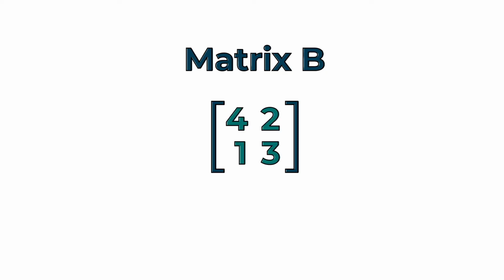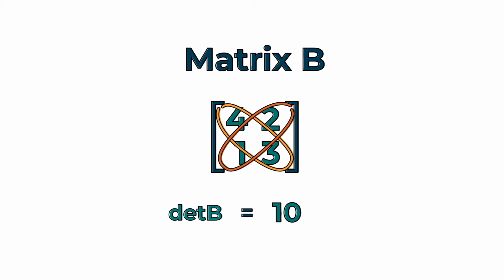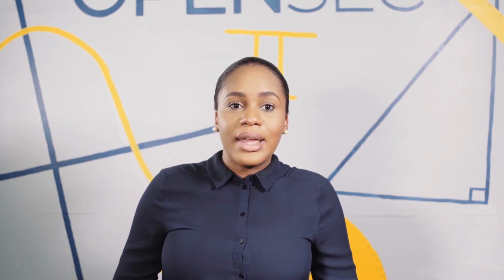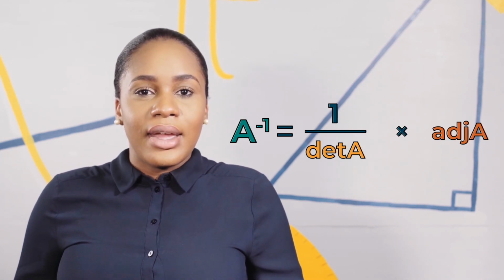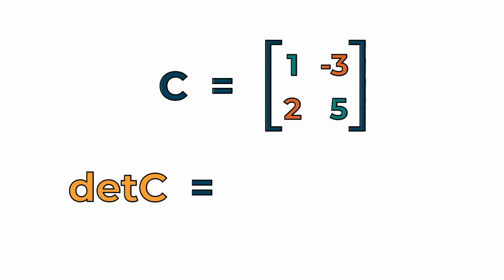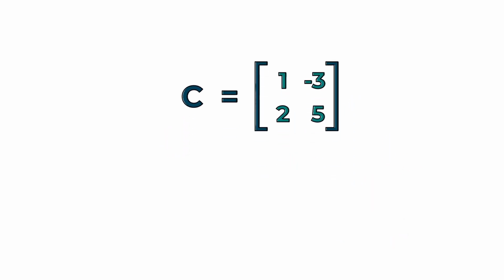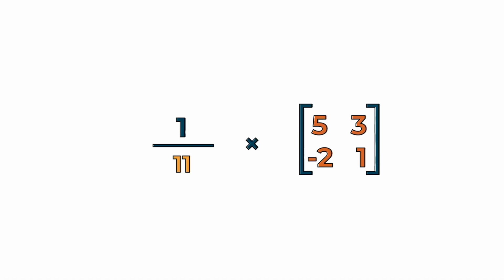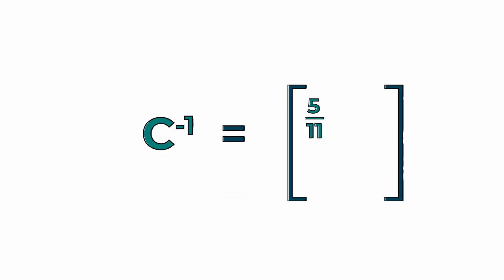Matrices (Inverse, Determinant & Adjoint) - Open Sec (CSEC Maths)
So far in this series, we've mostly focused on the CSEC mathematics curriculum- how to tackle trigonometry, vectors, directed number, Pythagoras theorem and much more. Last session we concentrated on addition, subtraction, multiplication and division of matrices. This session we are going to work on inverse matrices. This is stage 2 of 3 of bringing down the giant that is matrices!

For more practice with Matrices check out some past paper questions and answers

To get one-on-one assistance with CSEC math questions/concerns, the Open Sec e-forum is available

Open Sec is produced by The 2 Cents Movement in association with BP